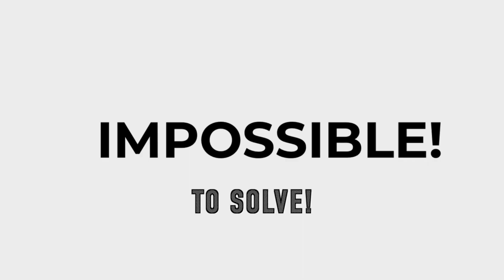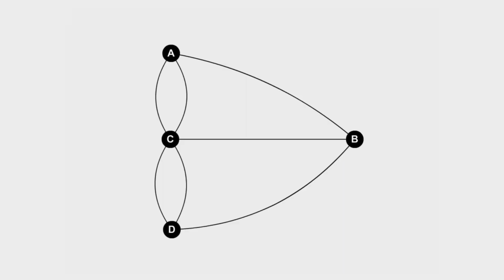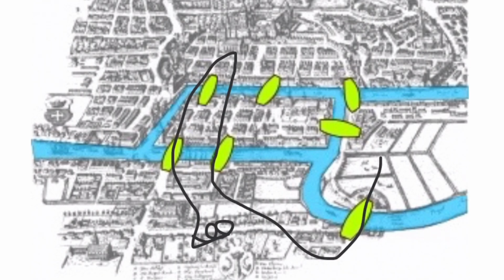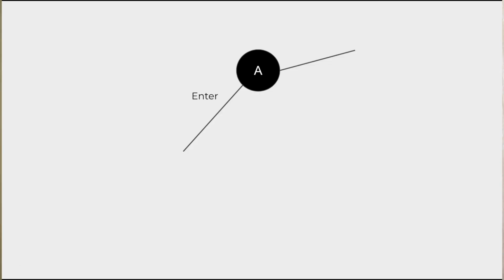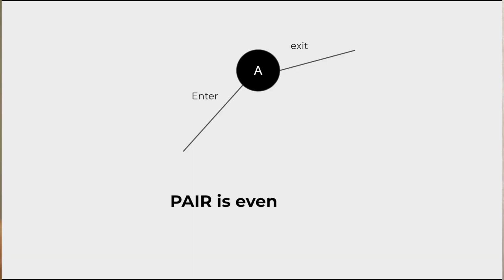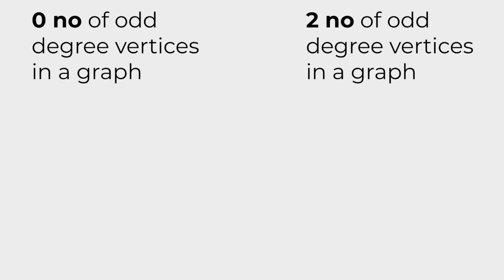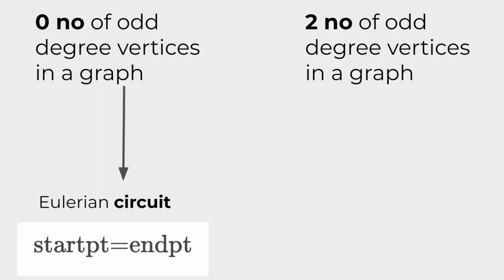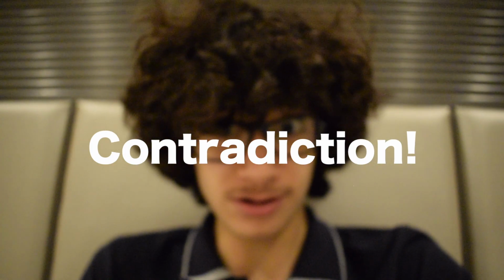Graph Theory: The Seven Bridges of Konigsberg | Breakthrough Junior Challenge 2019!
This was my breakthrough junior challenge submission!  I really hope you learned about Euler's founding of graph theory and this rigorous explanation of why this problem is impossible.